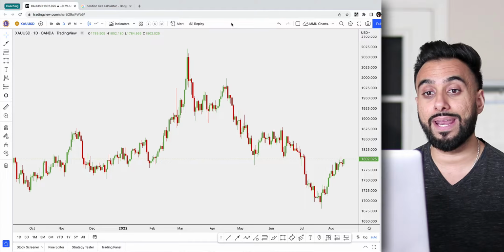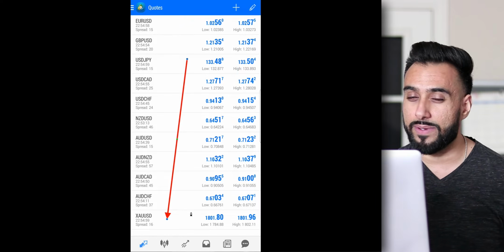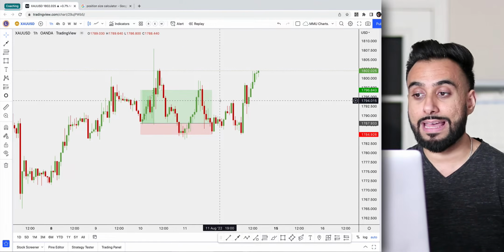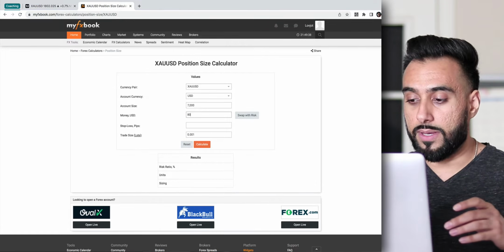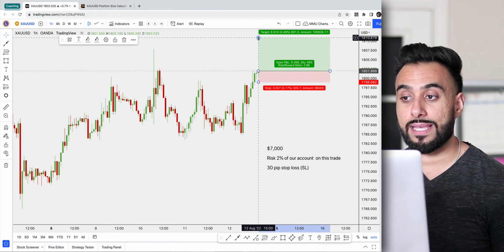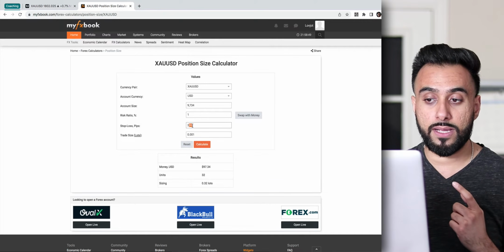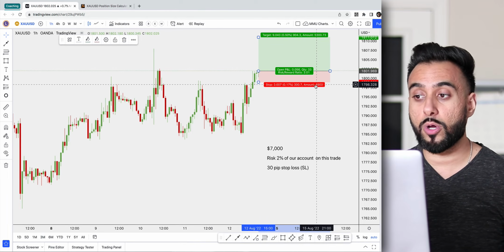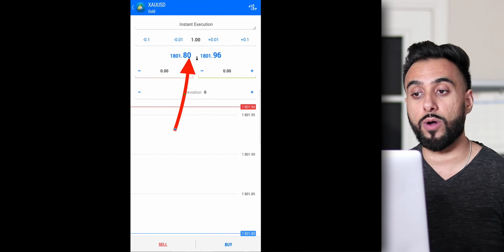How to Calculate Lot Size for Gold (XAUUSD)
0:00 - Intro
0:20 - XAUUSD
0:56 - Calculate & Measure Pips on Gold
4:58 - Position Size Calculator
8:10 - Entering Trades on MT4/MT5 Platform
8:54 - Risk to Reward
9:42 - Leverage & Lot Size?
11:30 - SL Distance and Lot Size Correlation
13:16 - TradingView Position Tool to Calculate Profits
15:23 - Final Thoughts
16:06 - Outro